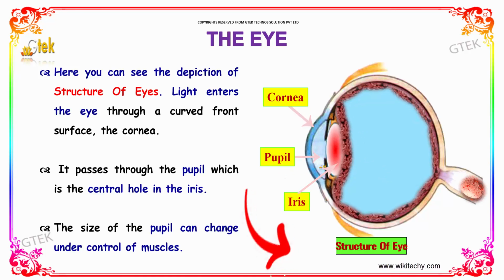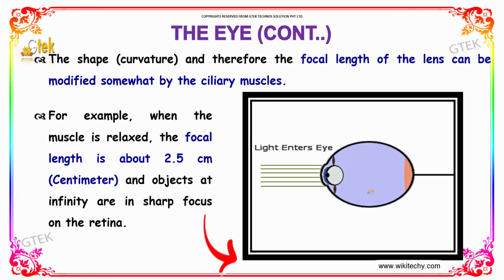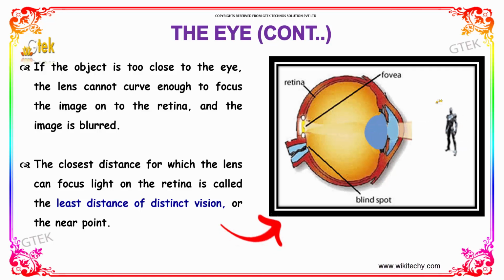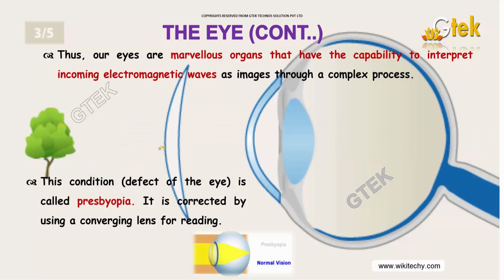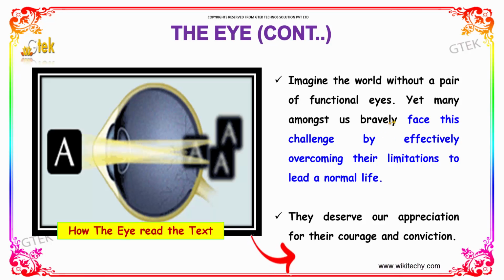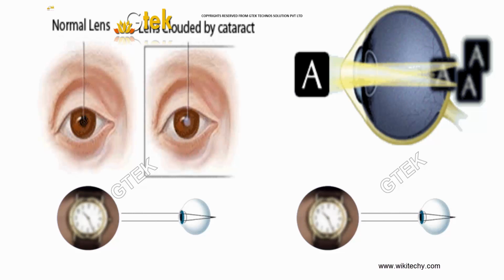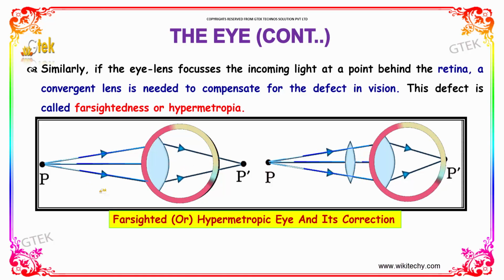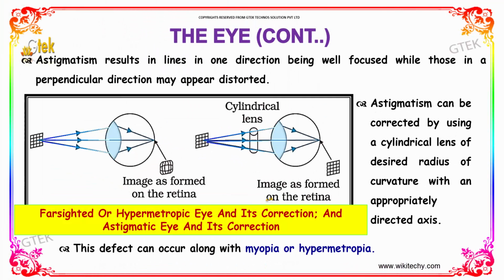The Eye |Optics|class 12 physics subject notes lectures|cbse|IITJEE|NEET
The  Eye |Optics Top most best online video lectures preparations notes for class 12 physics|CBSE|IIT-JEE|NEET exam|+2/12thstd standard intermediate PUC college exams preparations tips and tricks all questions with solutions

Here you can see the depiction of Structure Of Eyes. Light enters the eye through a curved front surface, the cornea. It passes through the pupil which is the central hole in the iris.The size of the pupil can change under control of muscles.

Optics,
What is the meaning of optical properties?,
What is an optical technology?,
Ray Optics,
Geometric optics,
Optics of lenses and mirrors,
Optical Physics,
What is Optics?,

The optics of the eye,
Optics and vision,
Optics of the Human Eye,
Optics of the eye and its impact in vision,
What is responsible for the process of accommodation?
How does accommodation of the eye work?

Pre-primary PrimaryMiddle/ upper-primarySenior secondaryinter collegeBoard of Secondary Education
CBSE Class 12 Physics , CBSE class 12 , Class +2 Physics,AIIMS,CMC-Vellore ,CMC-Ludhiana,COMED-K,JIPMER,Manipal (MBBS),MGIMS-Wardha,AMU (MBBS),BHU Medical,BITSAT ,COMED-K,IPU-CET (B.Tech),Manipal (B. Tech),VITEEE,AMU (B. Tech),NDA Entrance with PCM (MPC),All India Engineering Entrance Exam with PCM (MPC).State Level Engineering Entrance Exams,intermediate physics,|neetexam,Joint Entrance Examination (JEE) Main/Advanced,,AIPMT,AIPVT,Indian Maritime University Common Entrance Test,Indian Navy B.Tech Entry Scheme.NEST  / NDA  / RIE CEE Integrated B Ed / GGS IP University CET  / CU CET  / BHU UET  / HSEE  / TISS BAT / Symbiosis University SET , Delhi University B El Ed Entrance CEE , UPSEE ,RIE CEE |JEE Mains  / JEE Advanced / BITSAT / VITEEE  / MH CET  / Architecture B Arch JEE  / NATA / B Arch JamiaMliaIslamia  / IISER / Chennai Mathematical Institute / Statistics Entrance Exams/ NDRI Karnal  / NIFTEM, NEET  / AIIMS MBBS / JIPMER  / AIPVT  / CMC Vellore Medical Entrance test  / CET Karnataka / EAMCET  / Agriculture Science AIEEA - UG  / Biology Entrance Exams|Punjab University entrance for B Sc Applied Biological Sciences PU CET  / CET  for admission at SVNIRTAR and NIOH / IPH |Hotel Management / Culinary Arts Entrance Exams NCHMCT  / E CHAT  / PUTHAT  / Indian Culinary Institute Tirupati |Law Entrance Exams CLAT  / AILET  / LSAT India  / Punjab University Law Entrance Test| Design Entrance Exams / NIFT  / NID | Kurukshetra  / UCEED  / CEPT  / SUPVA Rohtak  / MITID DAT / Pearl Academy Admission  / College of Art, Delhi University / Apeejay Institute of Design / FDDI Noida |Entrance  Chartered Accountancy Entrance Exam / CPT Management Entrance Tests IPM IIM Indore  / Delhi University BMS BBE BFIA entrance JAT  ISRO Officer Recruitment Preparation |State Bank Of India SO Jobs  | Staff selection Commission (SSC)  |SSC Upper Division Clerk Exam |Union Public Service Commission-UPSC Online Video Lectures